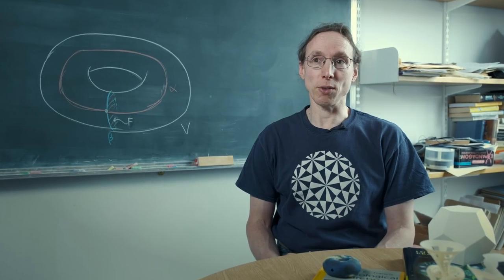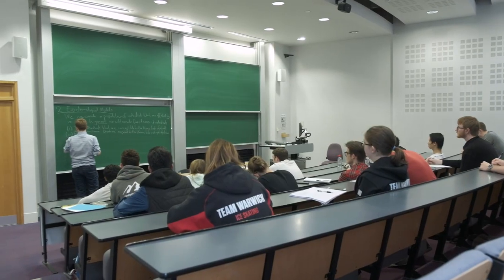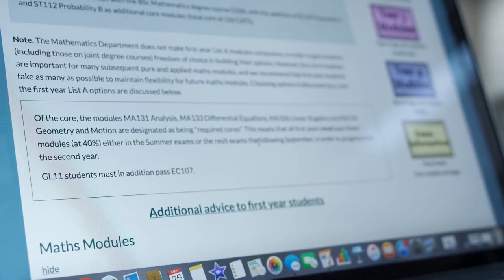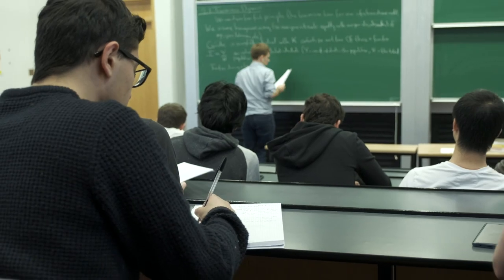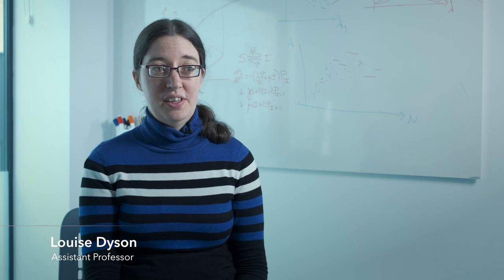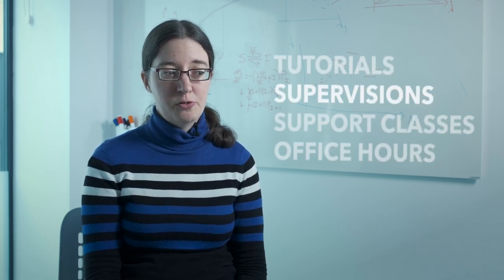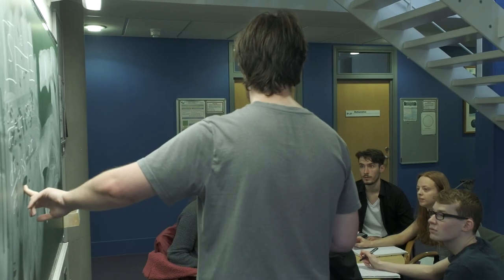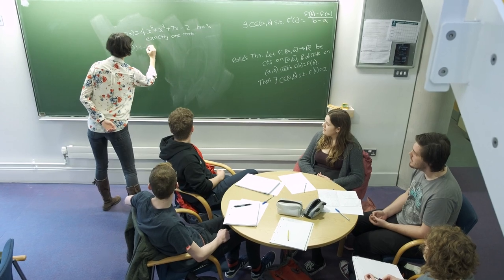Maths at Warwick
Find out more about Mathematics at Warwick, and see what some of our students and staff think about being part of this world-leading department.